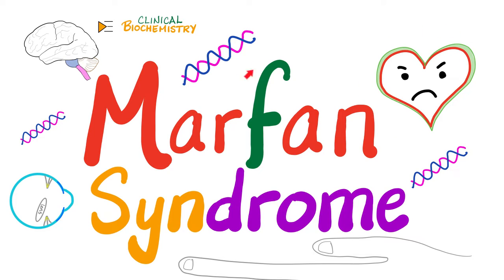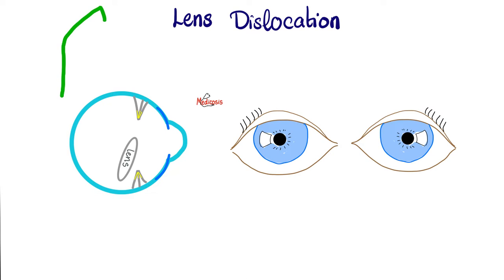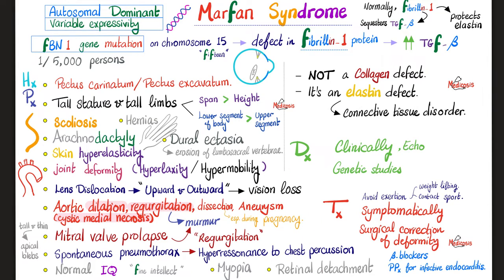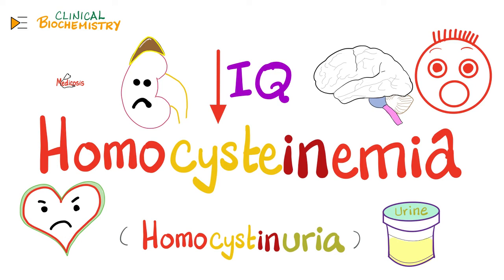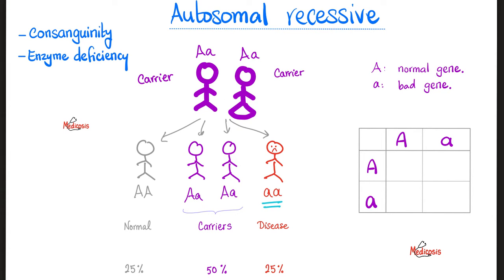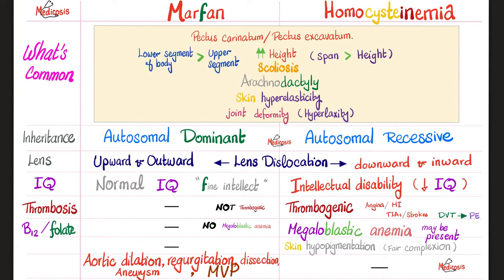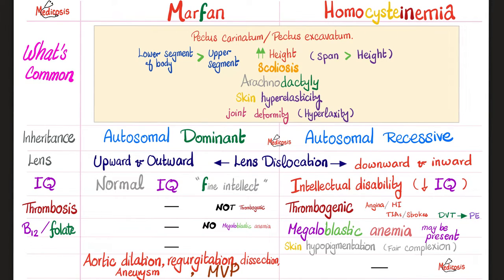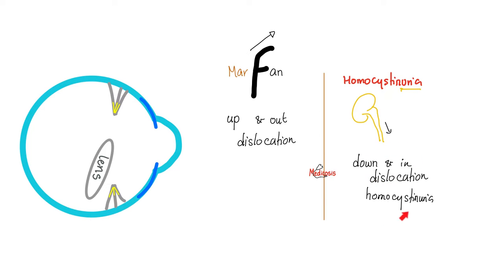Marfan Syndrome vs. Homocystinemia - Biochemistry & Genetics